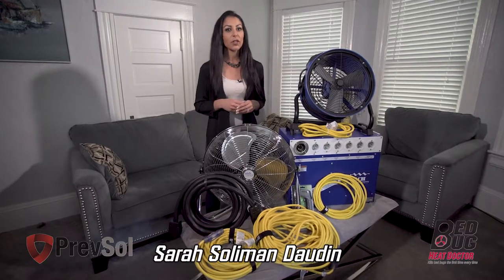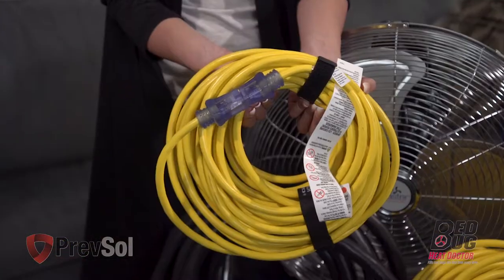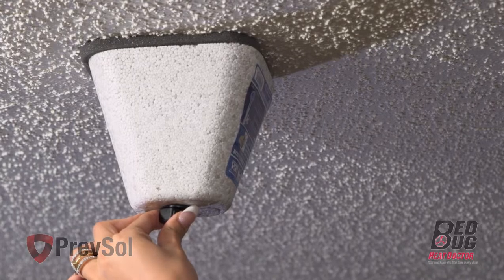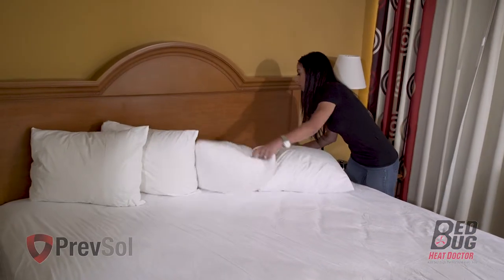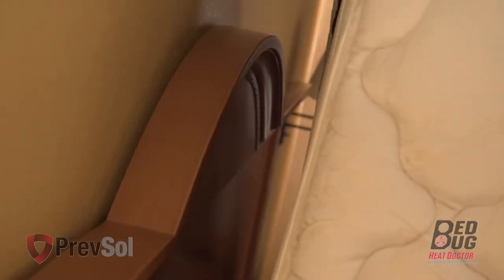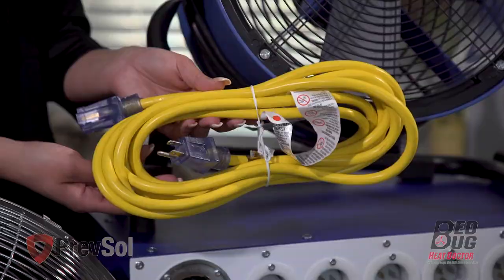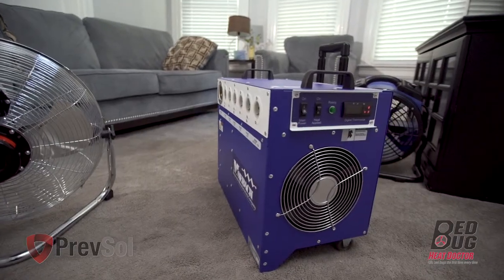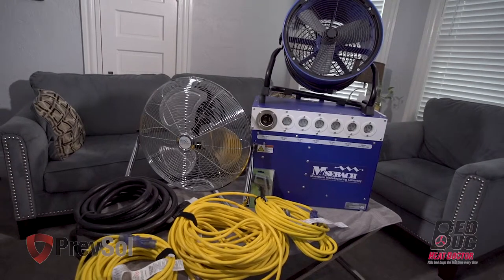BK20 Bed Bug Heater Instructional Video from Bed Bug Heat Doctor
The BK20 training and instruction video for set up and use. The BK20 uses one 240 volt/50 amp circuit and six 110 volt/20 amp circuits to treat rooms up to 950 square feet. Kill bed bugs the first time, every time with this powerful easy to use machine. Visit prevsol.com for more information or to purchase the BK20 bed bug heater. Already own this machine?